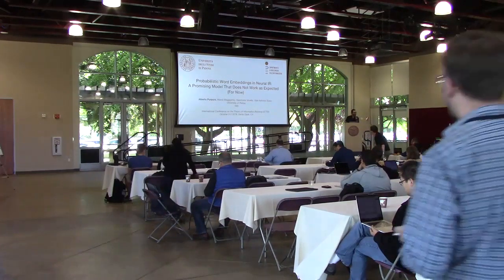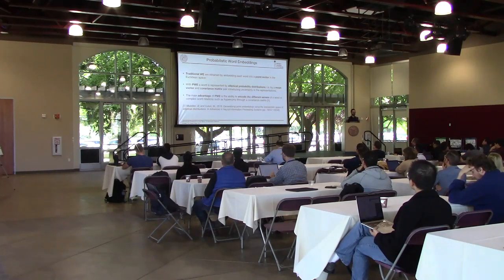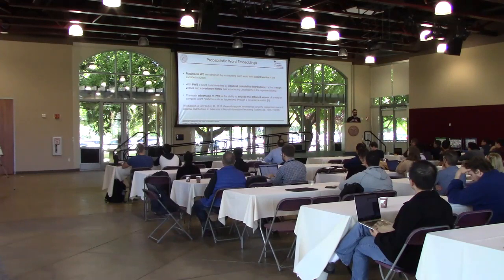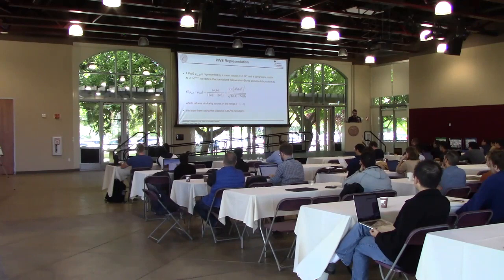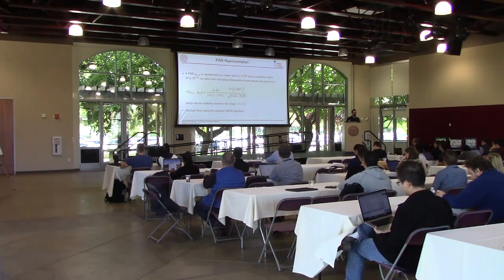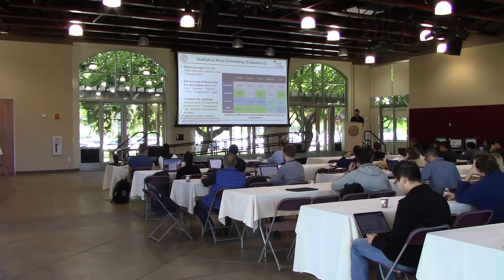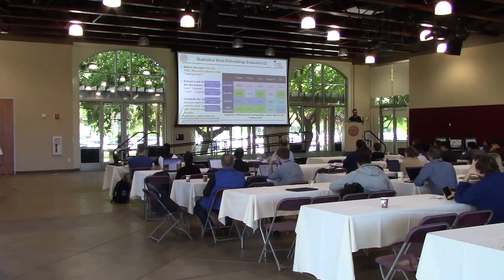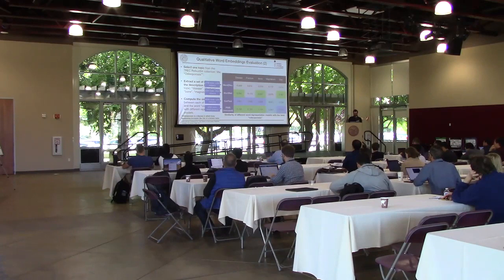ICTIR 2019: Probabilistic Word Embeddings in Neural IR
Probabilistic Word Embeddings in Neural IR: A Promising Model That Does Not Work as Expected

Alberto Purpura (University of Padova), Marco Maggipinto (University of Padua), Gianmaria Silvello (University of Padova), Gian Antonio Susto (University of Padua)